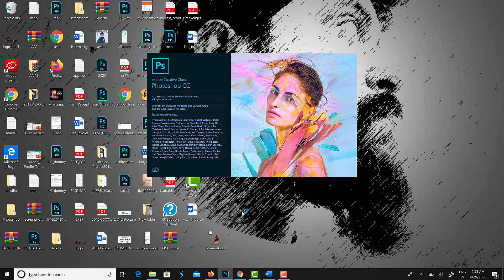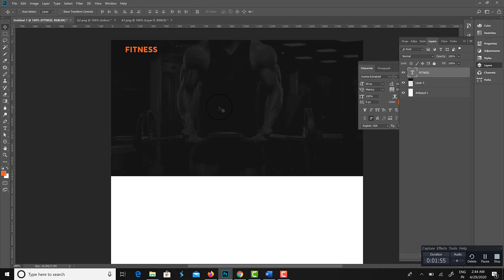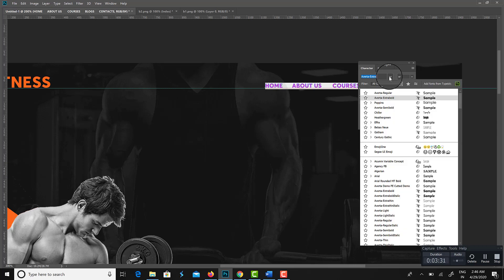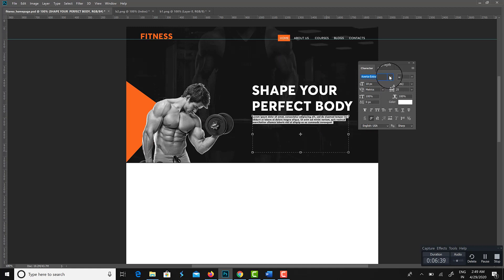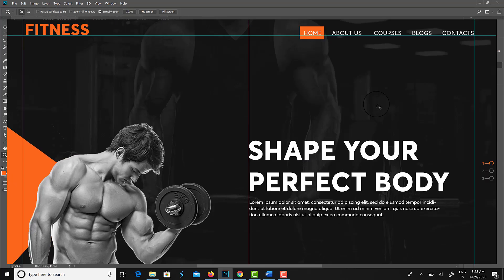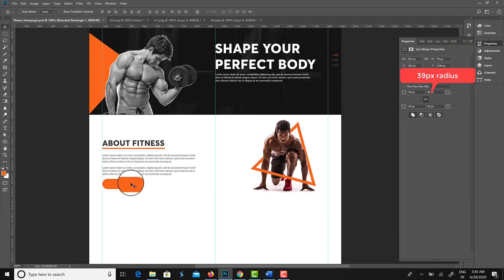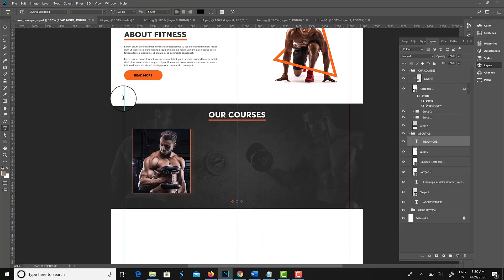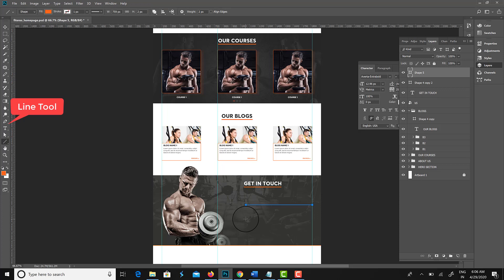Web design in 10 minutes in Photoshop | Web design Tutorial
Hello guys, in this video I have showed you easily step by step how to design a home or landing page for a product using Photoshop CC.

I have designed this page with few tools from Photoshop that are move tool, rectangle tool, horizontal type tool, line tool, pen tool and masking effect.